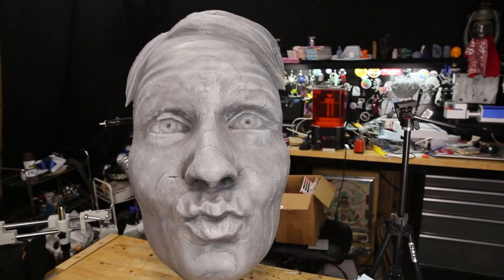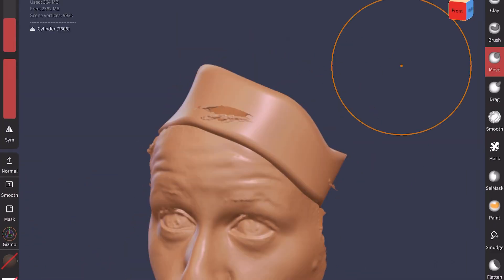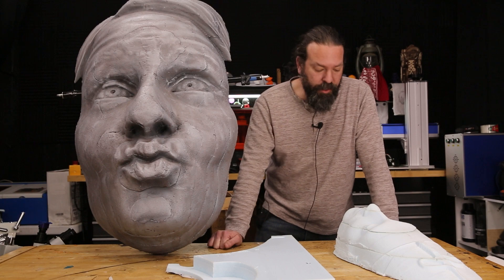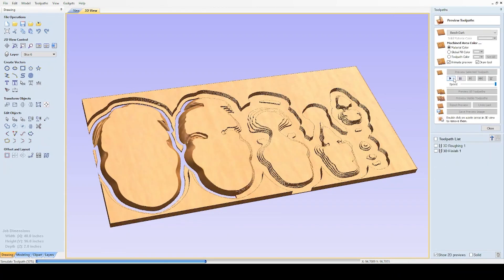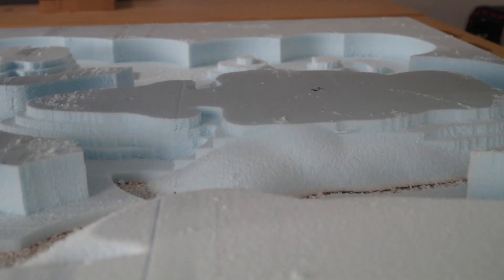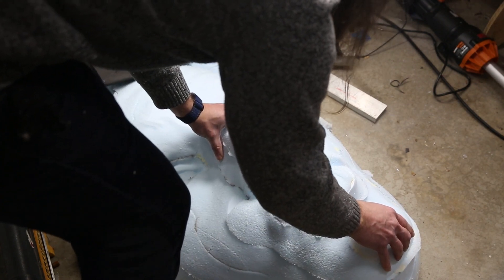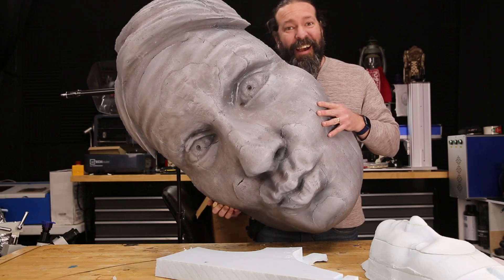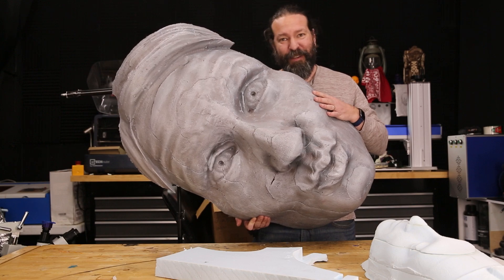How To Make A GIANT Face from foam - 3d cnc milling blue foam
stuff you need
foam safe liquitex spray paint
A gallon of elmer's glue

00:00 intro
00:32 3d scanning
01:10 cleanup in Nomad
02:15 CNC setup in vcarve
03:15 cnc carving
04:23 assembling
05:30 sand and prep
07:13 painting
10:07 final results
10:15 what would I do differently
14:21 thanks!